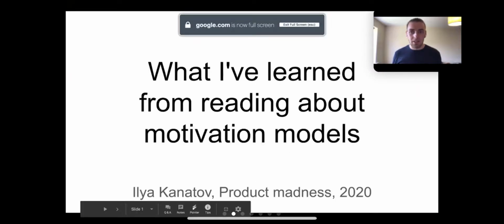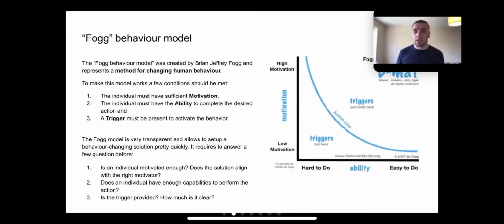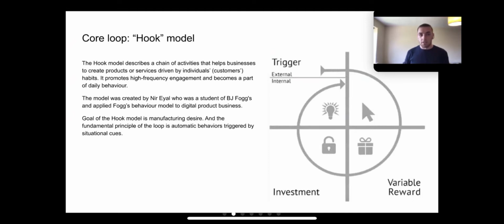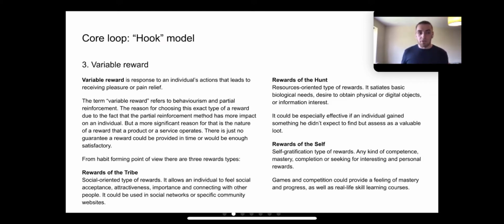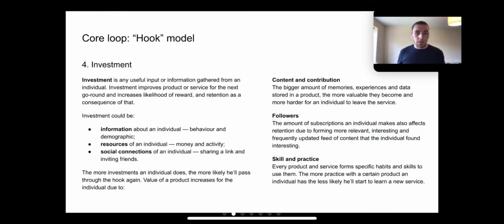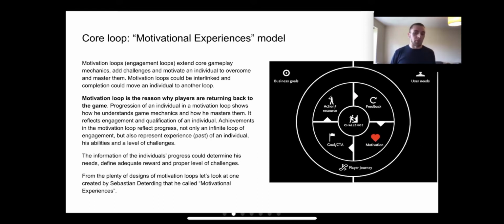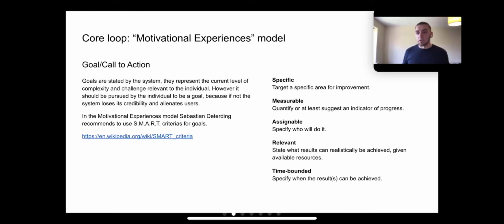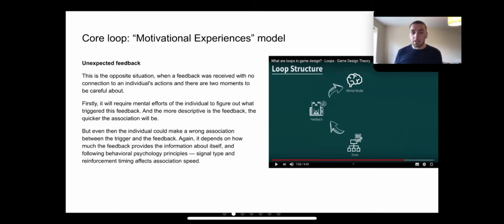2020 07 17 What I've learnedfrom reading about motivation models